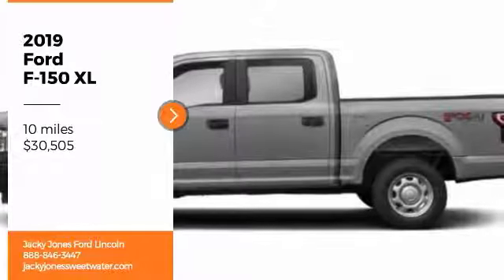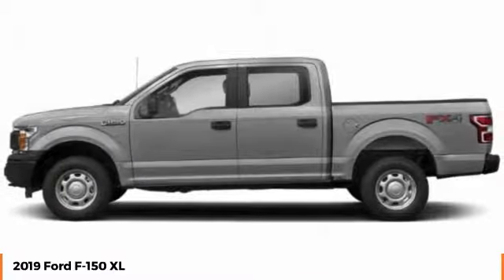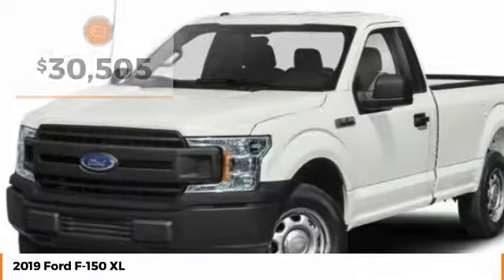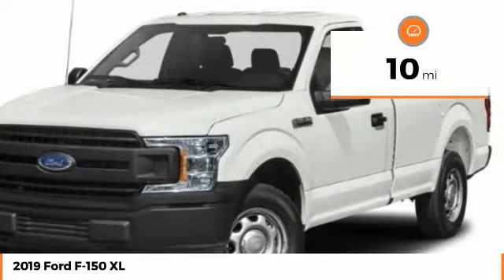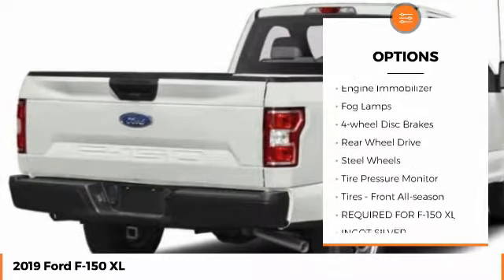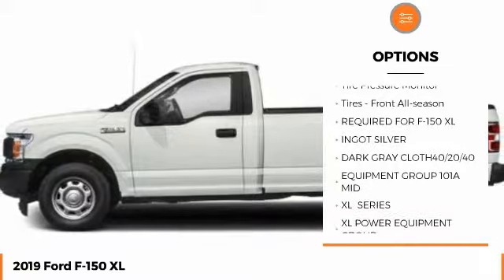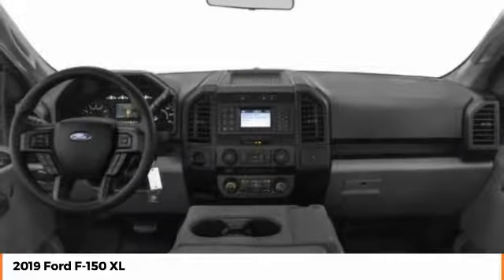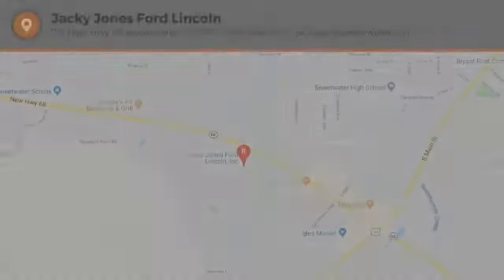2019 Ford F-150 XL New T8470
Don't miss this 2019 Ford F-150. It's equipped with great features. You'll want to take this regular cab pickup home. Make a great choice today.